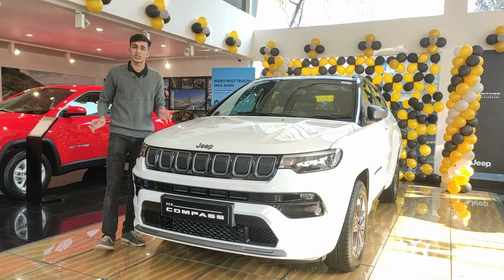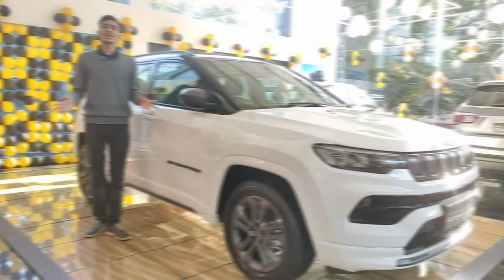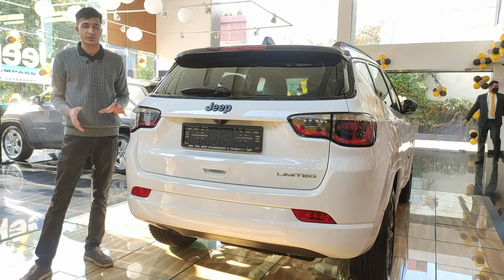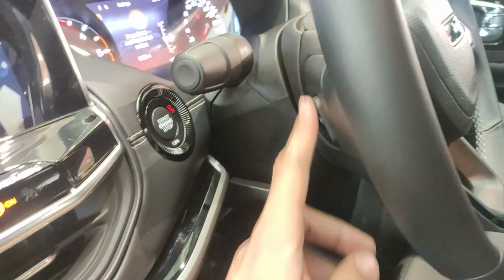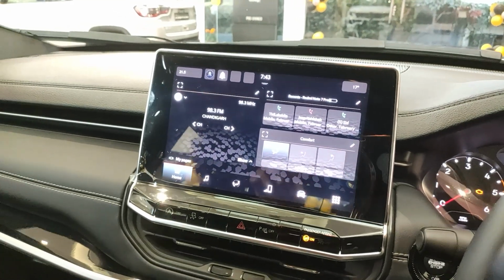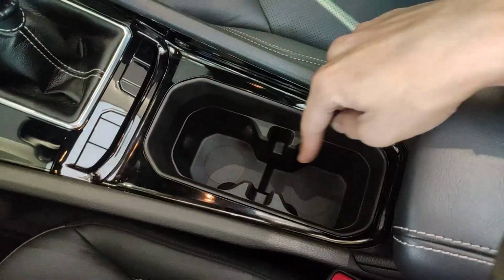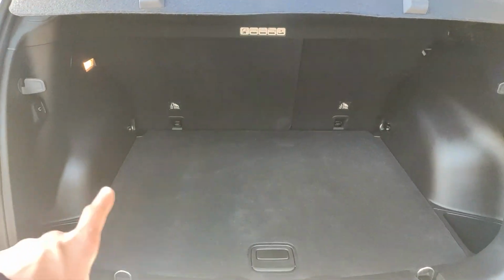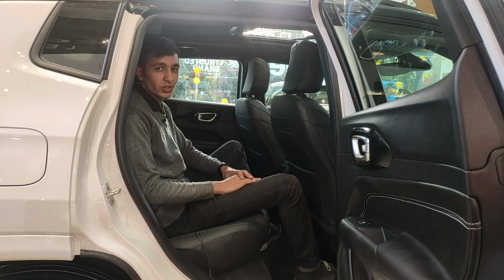2021 Jeep Compass Facelift Review - Is It Worth Buying?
The Jeep Compass has an added advantage over its competitors and that is that this car is built in India, which means that Jeep has the power to provide more for less. And in this video, we are going to find out if that is true!

The Compass also scores high on safety and is equipped with over 60 plus active and passive safety features such as six airbags, rain brake support, hill hold and descent control, electronic roll mitigation, and brake lock differential amongst others. The connected car technology on the Compass packs in vehicle data, location-based services, stolen vehicle assist, geofencing, and driver analytics.

⏰Time Stamps⏰
0:00 Jeep Compass Facelift Review - Intro
0:38 Jeep Compass Competitors
1:23 Jeep Compass Facelift - Styling
7:23 Jeep Compass Facelift - Safety Features
8:27 Jeep Compass Facelift - Interior Features
9:08 Jeep Compass Facelift - Driver's Display
10:24 Jeep Compass Facelift - Infotainment Display
12:49 Jeep Compass Facelift - More Features
13:25 Jeep Compass Facelift - Practicality
17:30 Jeep Compass Facelift - Comfort
19:49 Jeep Compass Facelift - Ending/Outro

Special thanks to WSL Jeep for lending us this car for a review!
WSL Jeep Chandigarh
Address: Phase-1, Plot -171, Industrial Area Phase 2, Industrial Area Phase I, Chandigarh, 160002

Here at 'Garage Reviews' we find the finest details in each and every car we review to bring out the true and honest opinion we have on the car!
Come make the right choice for the car that sits in your garage!